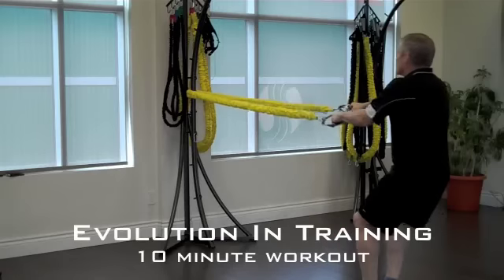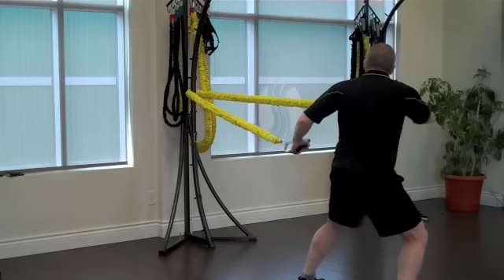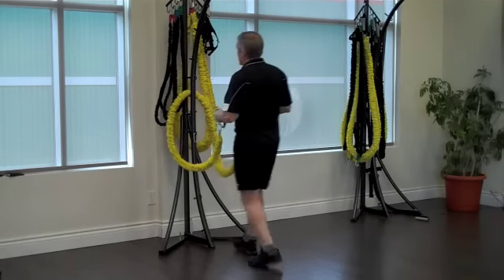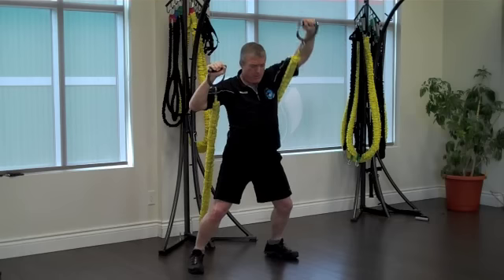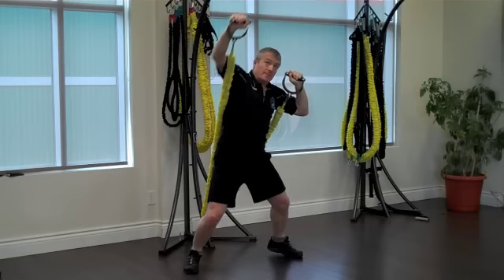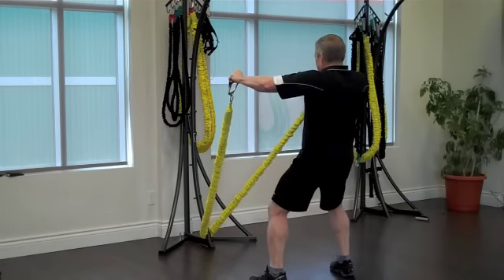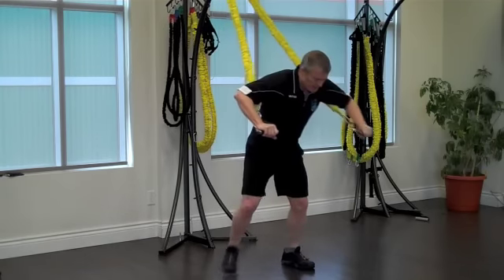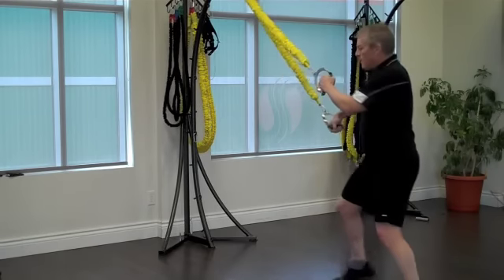RUGBY - THE BEST - Ten Minute in season core & upper body workout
From Evolution in Training - Super time effective routine for in season off day training - state of the art resistance training equipment and more how to on our website evolutionintraining.com on on our facebook page Evolution In training